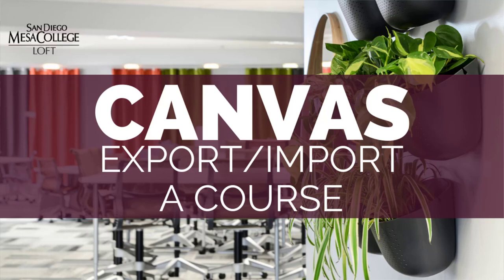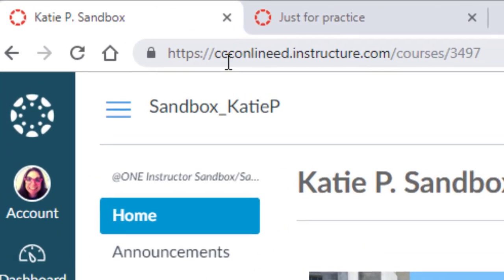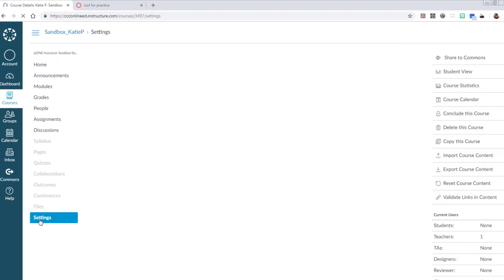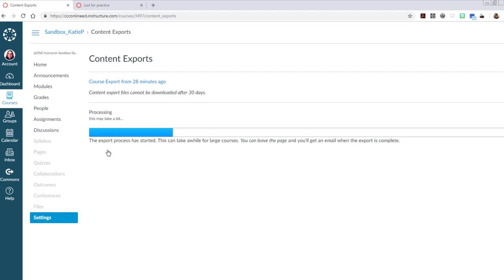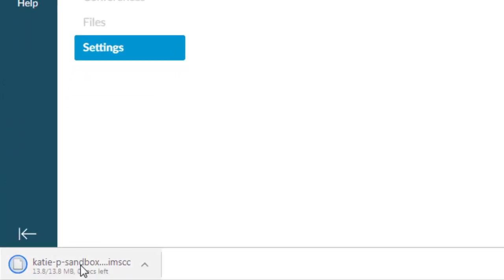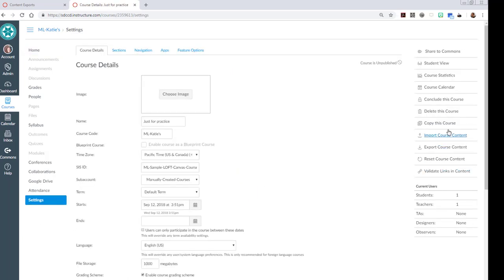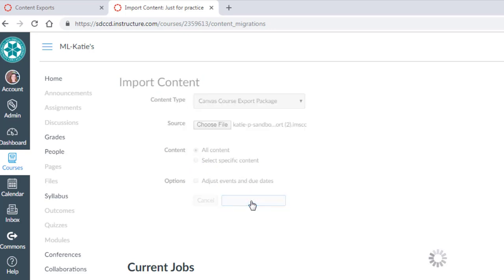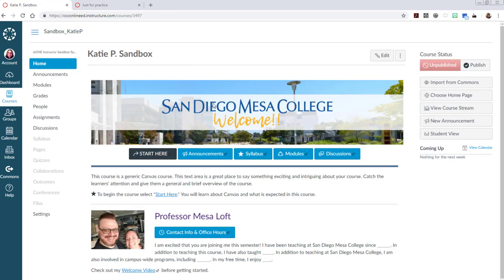Canvas - Export & Import Course